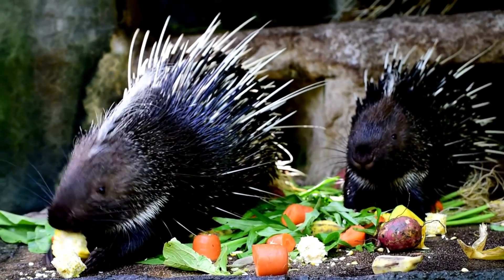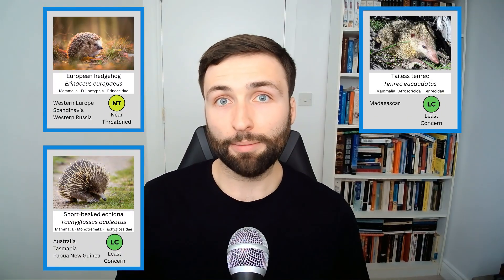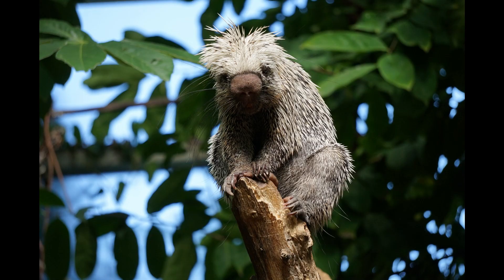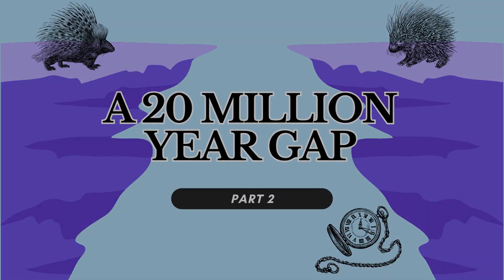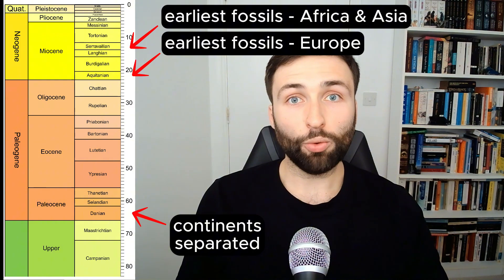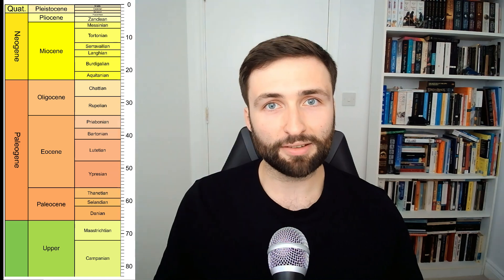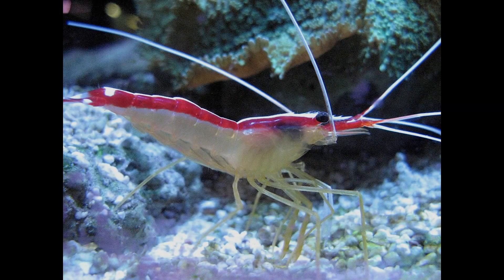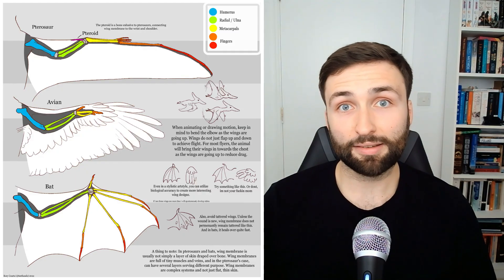The complicated history of porcupines | Convergent evolution explained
Porcupines have a complicated and surprising history, with a gap of millions of years between themselves and their common ancestor, and it's all because of a common and important phenomenon in evolution - convergence.
Convergent evolution happens when species evolving in different places, or at different times, come across the same solution to similar problems.
In this video, we'll explain the history of how porcupines got their quills, and why convergent evolution must have played a part.

Boivin et al. (2018). Early Oligocene caviomorph rodents from Shapaja, Peruvian Amazonia. Palaeontographica Abteiluing A, 311(1-6): 87-156.

Upham et al. (2019). Inferring the mammal tree: species-level sets of phylogenies for questions in ecology, evolution, and conservation. PLoS Biology, 17(12): e3000494.

Quilled hand, thumbnail by BraveWilderness on Youtube

Quilled leopard, thumbnail by WILDVERSUS on Youtube

Shrimp, by Paolo Neo, from the Public Domain via Wikimedia Commons

TIMESTAMPS
0:00- Intro
0:22 - Part 1: Quill pigs
3:29 - Part 2: A 20 million year gap
6:03 - Part 3: Convergent evolution